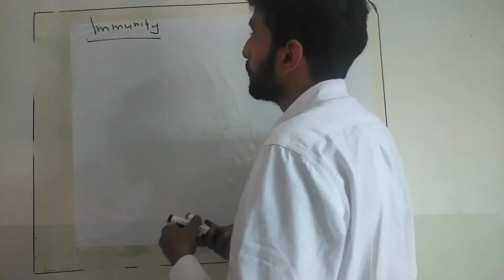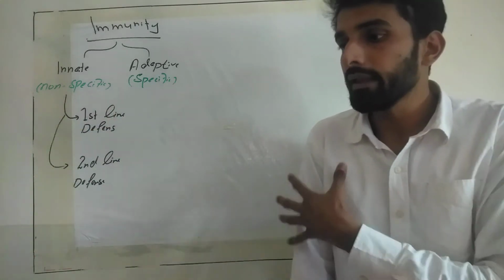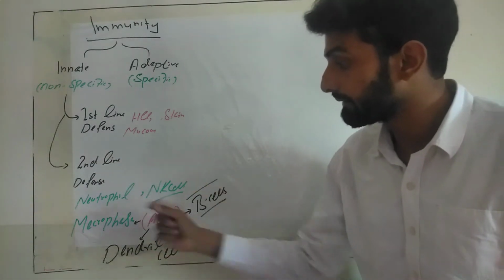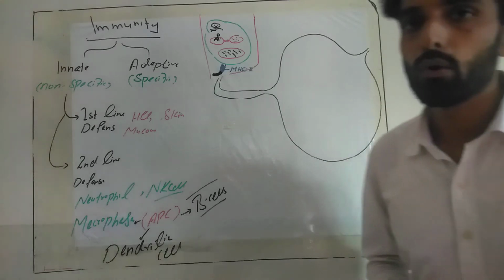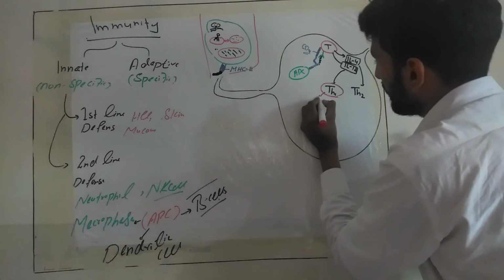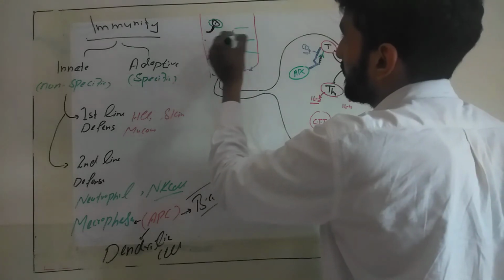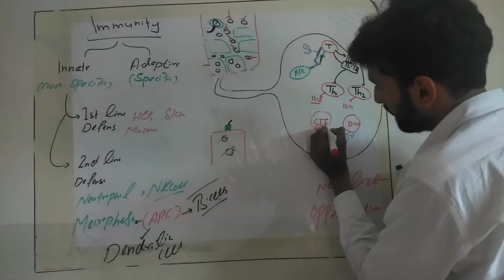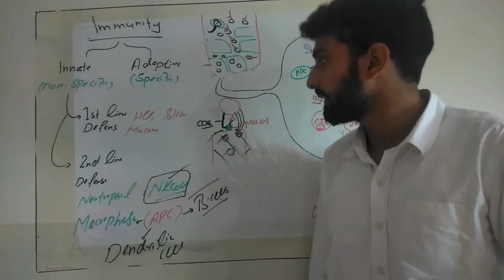Innate and Acquired (Adaptive) Immunity. Basic and Advance Level Concept. ENGLISH.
Cellular level difference between Innate and Acquired Immunity.
Specific and Non specific Immunity.